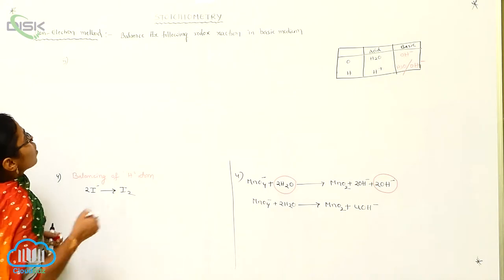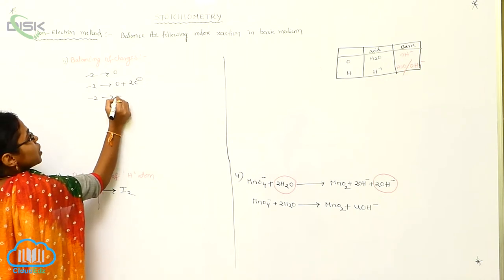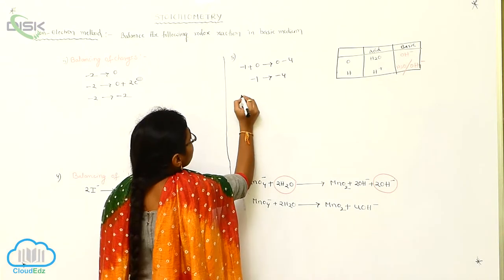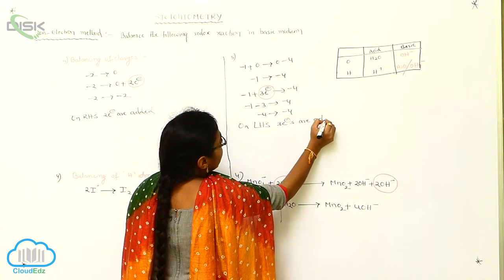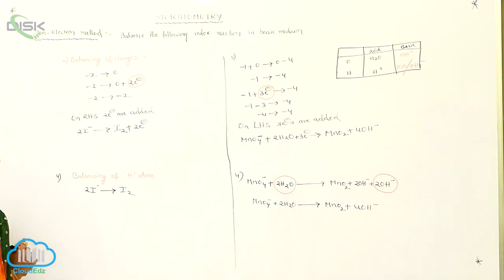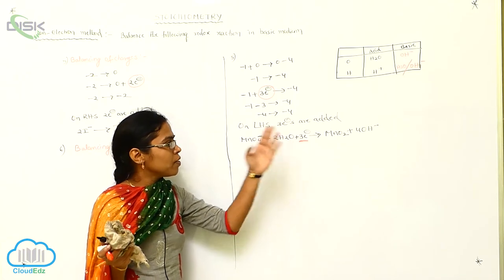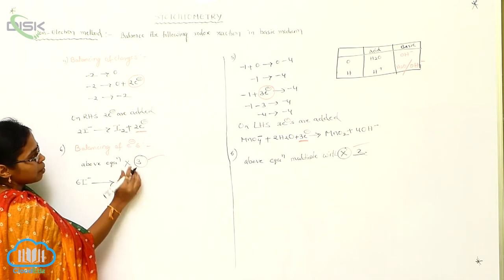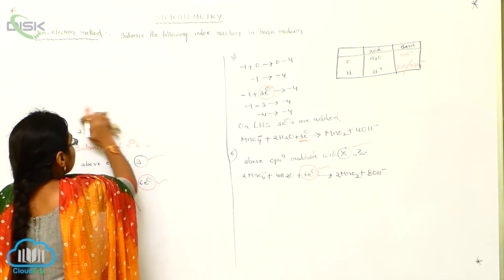Balancing of redox reactions || Basic Medium 1B || Disk Telangana